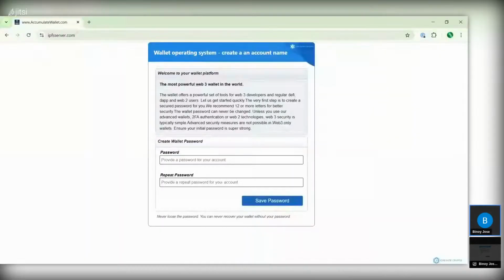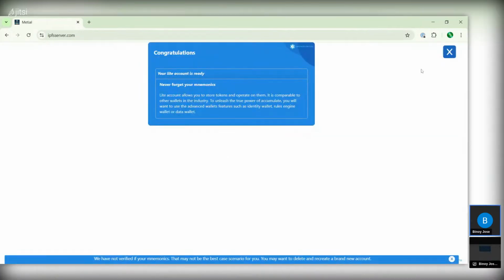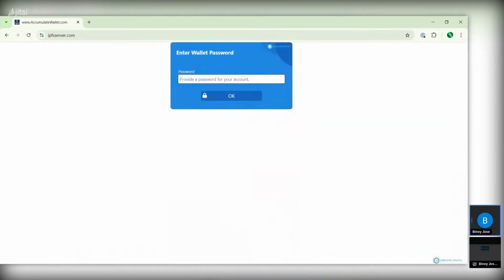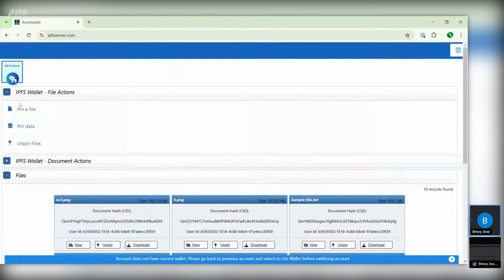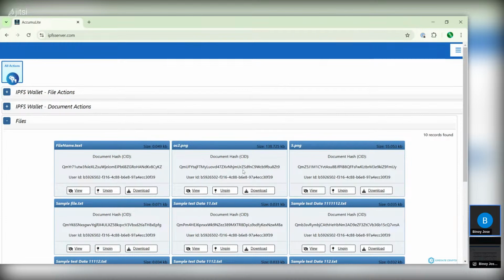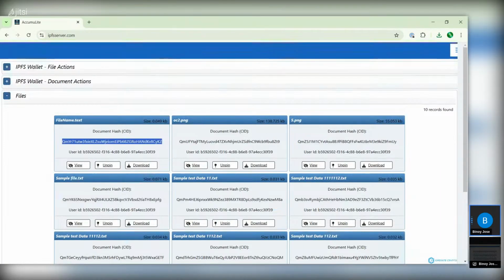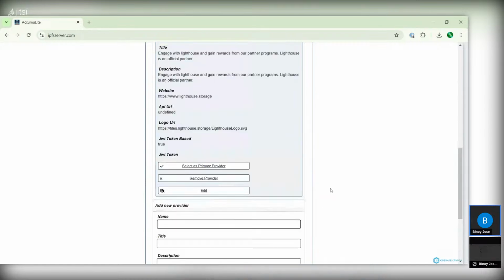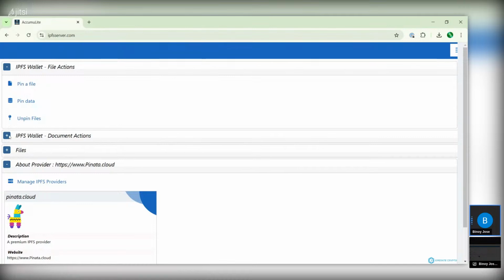Pinata IPFS Wallet - Demo for QA Team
This is a private demo provided only for the Operate Crypto QA team